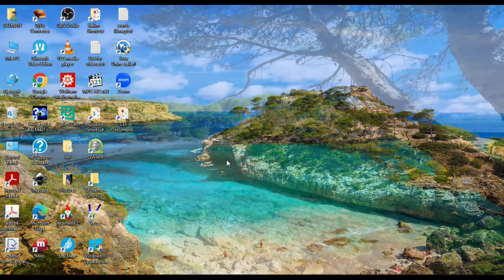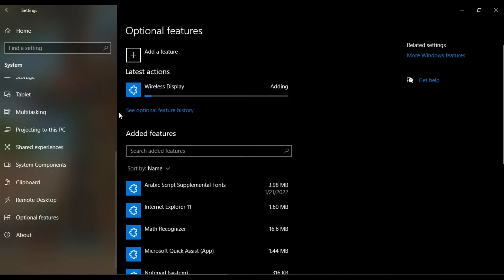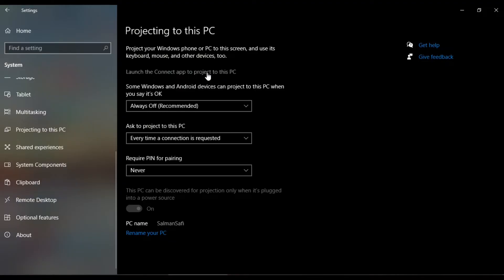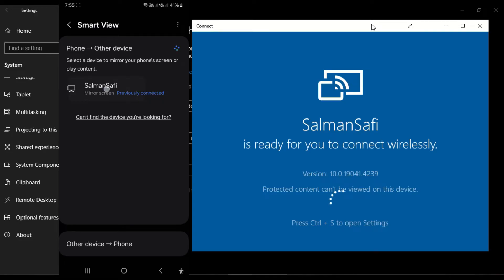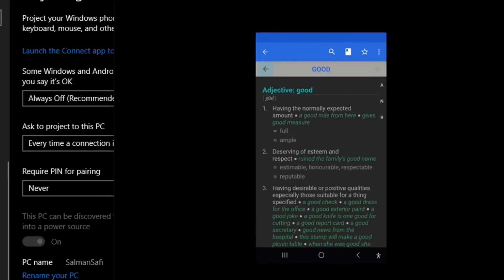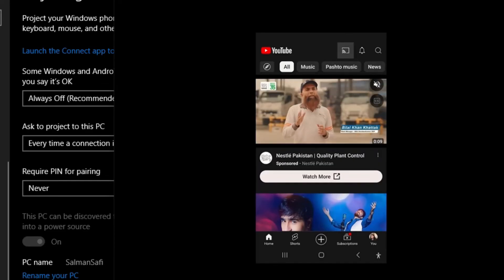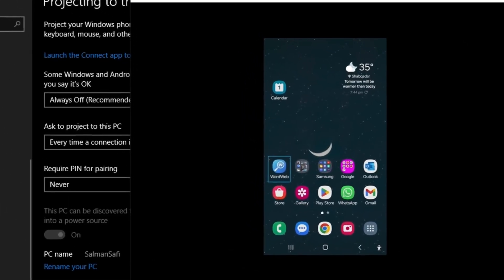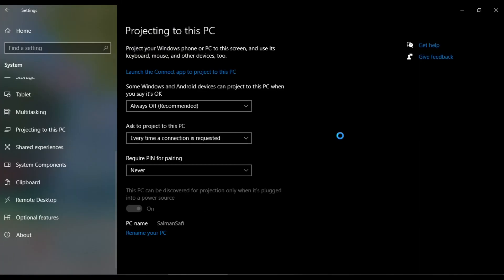How to cast mobile screen onto Laptop screen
How to mirror mobile screen on laptop,
How to share mobile screen on laptop screen,
how to connect mobile to pc,
phone link on windows 11,

How to open mobile on windows,
How to share mobile screen on desktop?
Mobile screen ko kesey laptop par dikha yein?